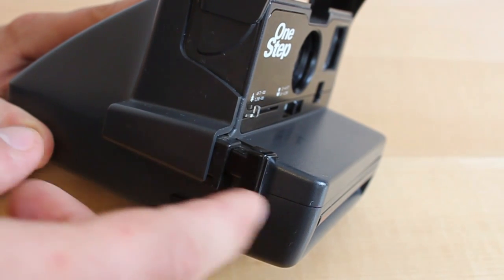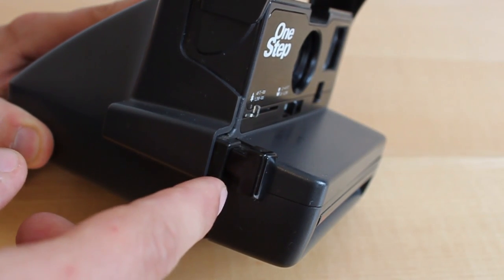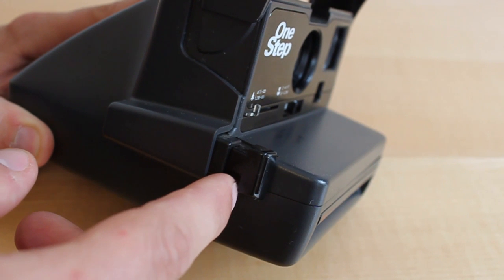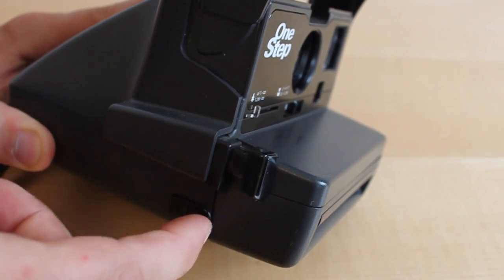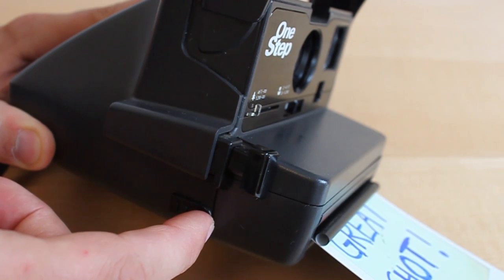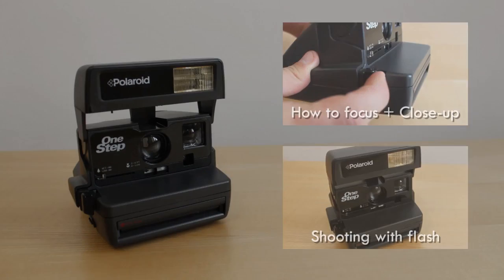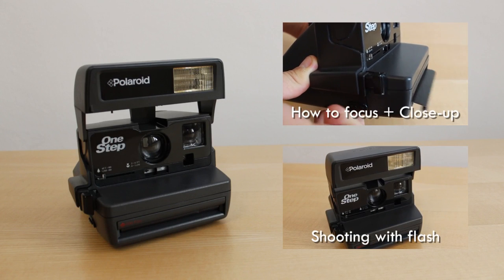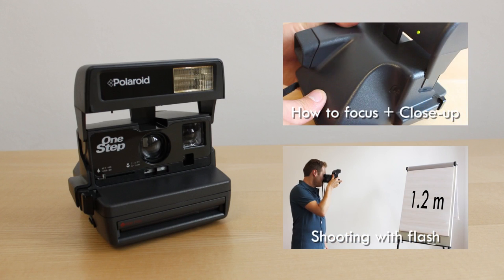How To Take A Picture Without Flash - Tutorial: How To Use A Polaroid 600 Camera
How and when do I take a picture without the flash? Part of our tutorial series on how to use a Polaroid 600 camera.

Having questions? Feel free and ask us in the comments!